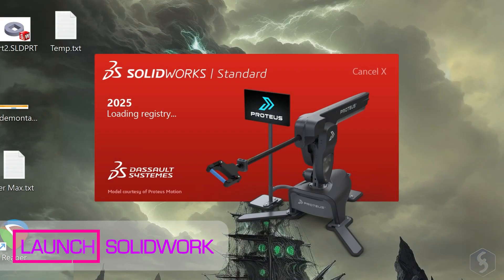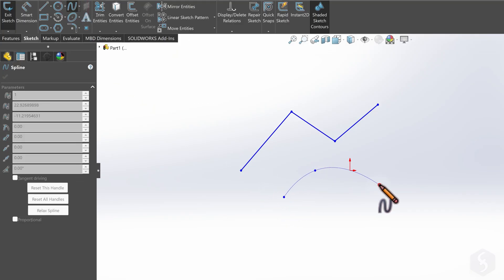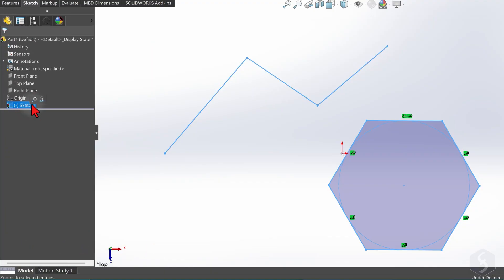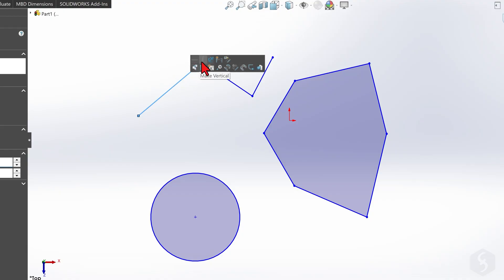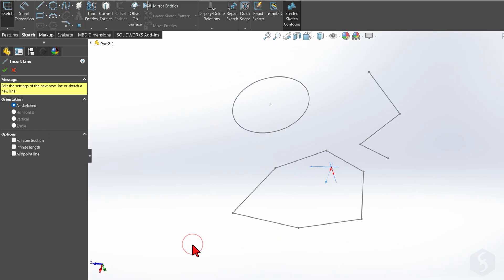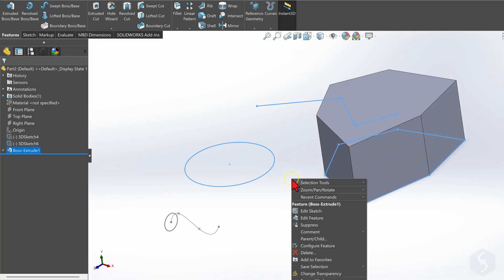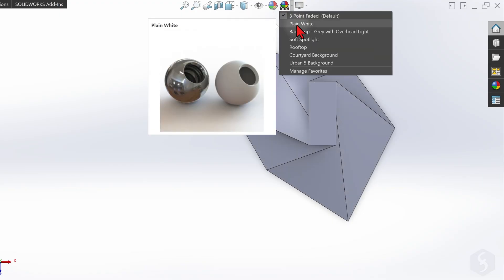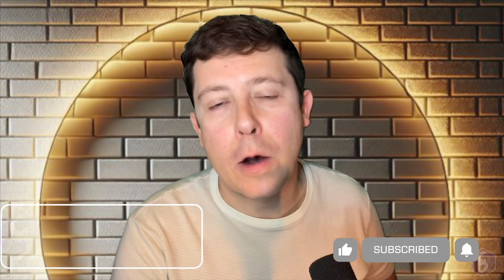SolidWorks - Tutorial for Beginners in 16 MINUTES! [ FULL GUIDE 2025 ]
Learn how to use SolidWorks 2025 with this tutorial and start making Part and Assembly projects in 16 mins! Solidworks full guide in 16 mins.
Enable SUBTITLES if you have trouble at understanding the narration. Leave feedback if you can!

⭐️TIMESTAMPS
00:00 Introduction
00:23 Launch Solidworks
00:51 Main Interface
01:11 Project Options
01:44 Drawing in 2D
03:20 Property Manager
03:41 Drawing Aids
04:31 Zoom & Pan
04:42 Sketch Layers
05:58 Edit Shapes
07:14 Smart Dimensions tool
07:38 2D Edit Tools
08:29 3D Sketches
10:50 Build 3D Objects (Features)
13:02 Edit Features
13:40 Export Part Project
14:11 Assembly Project
15:23 Apply Materials

SolidWorks is one of the most recognized CAD software used by students up to engineers working within big companies. Realize 2D drawings, 3D features up to renderings and effective simulation to realize a very robust design as you need. With this full guide, in just 16 minutes, you are able to fully use this software by owning the very basics.